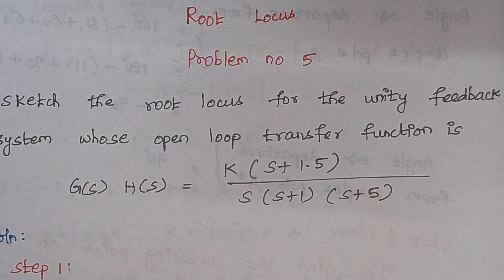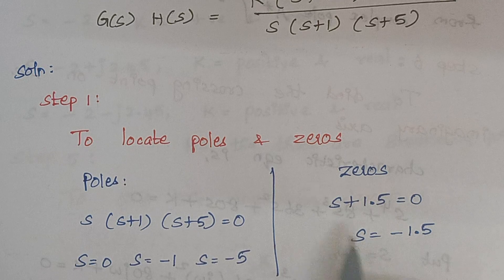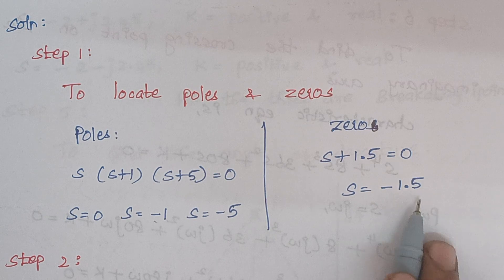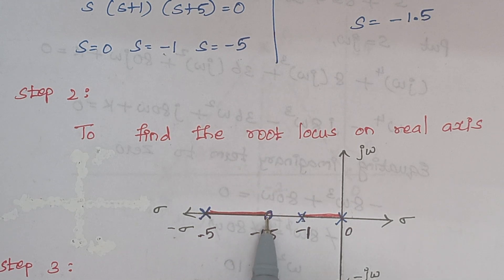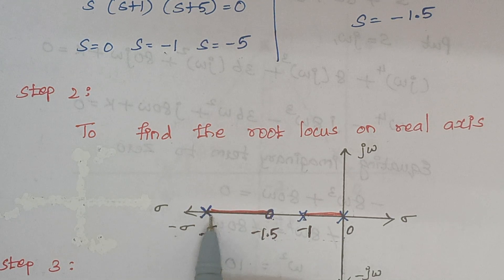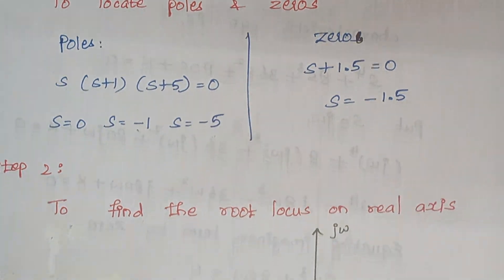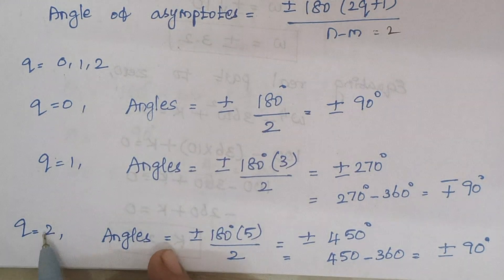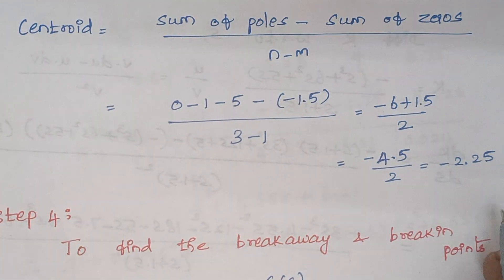Root Locus ( Problem no 5)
Sketch the root locus for the unity feedback system whose open loop transfer function is
                            K (S+1.5)
G (S)  H( S) = _________________
                        S (S+1) (S+5)